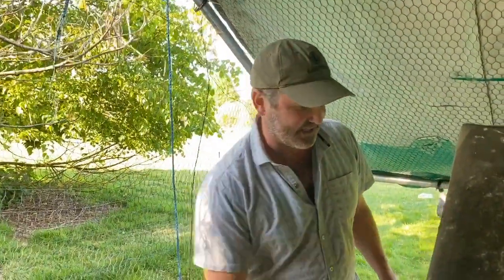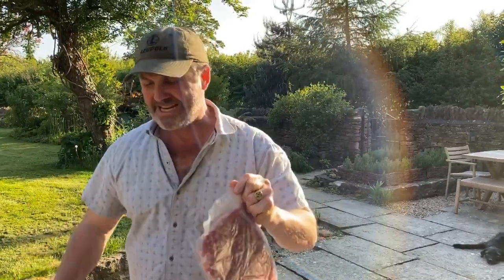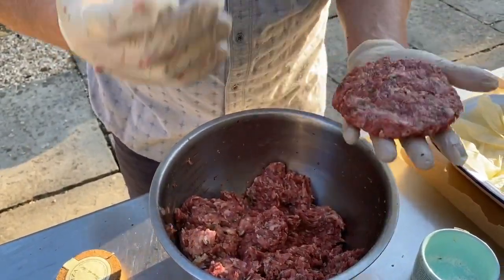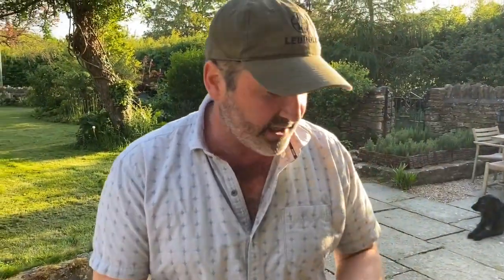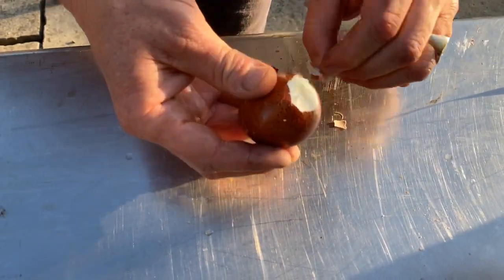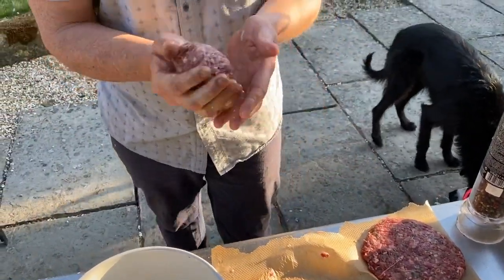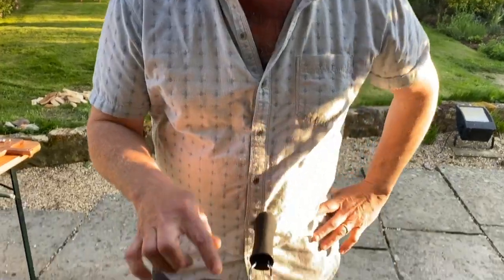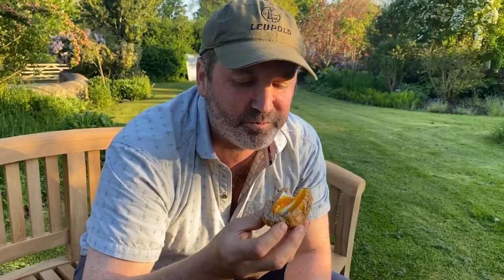Wild Cooking at Home: Venison Scotch Eggs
The scotch egg may be one of the most delicious foods of all time! Cooked eggs wrapped in sausage meat, then breaded and fried. Chef Mike makes a venison variation in today's Wild Cooking at Home episode!

𝗔𝗯𝗼𝘂𝘁 𝗢𝘂𝘁𝗱𝗼𝗼𝗿 𝗖𝗵𝗮𝗻𝗻𝗲𝗹
Taking viewers across America and around the world on unparalleled adventures since 1993, Outdoor Channel is America’s Leader In Outdoor TV. Dedicated to the outdoor lifestyle and conservation, the independent cable network is a division of Outdoor Sportsman Group and provides a complete spectrum of riveting hunting, fishing, shooting and adventure entertainment. Outdoor Channel is received by nearly 40 million U.S. households – the largest outdoor TV footprint in the country – and is available in more than 50 countries internationally. Outdoor Channel can be viewed in HD and is accessible by broadband and mobile platforms.